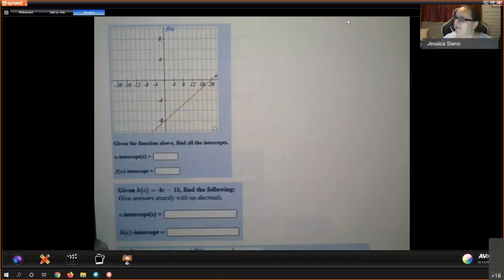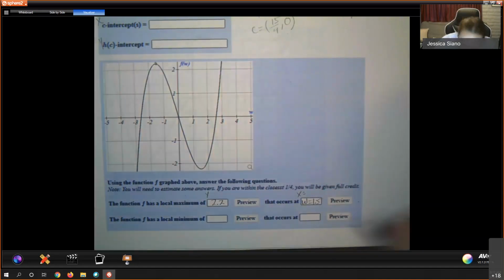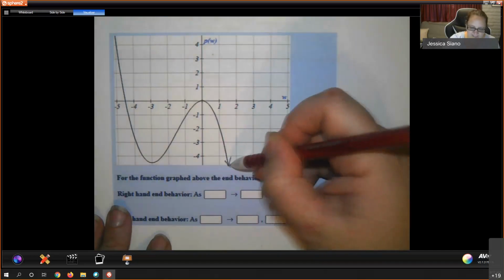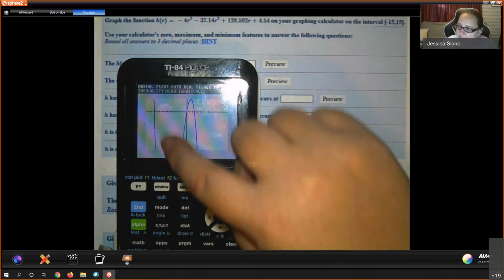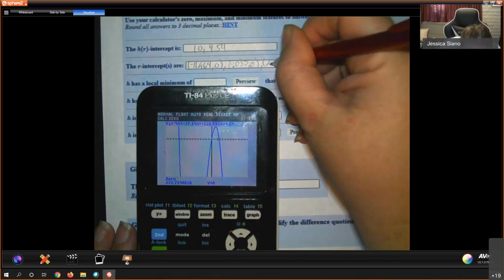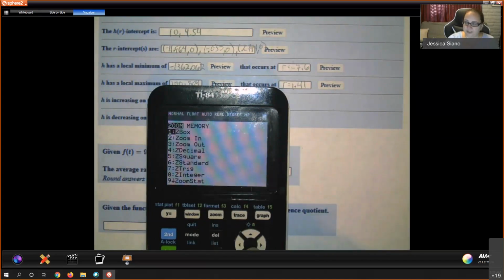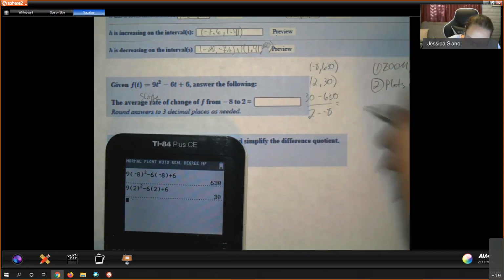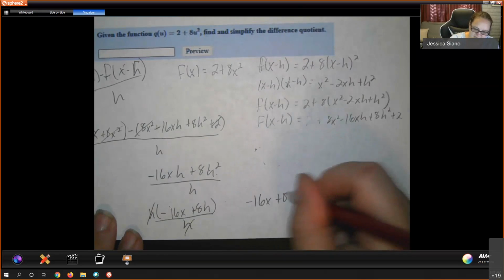1.3 In Class Examples